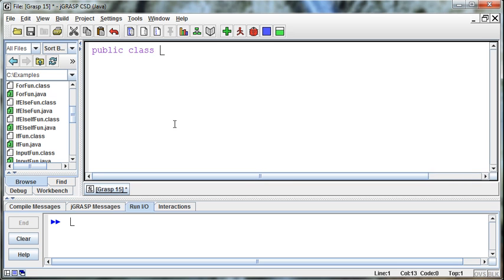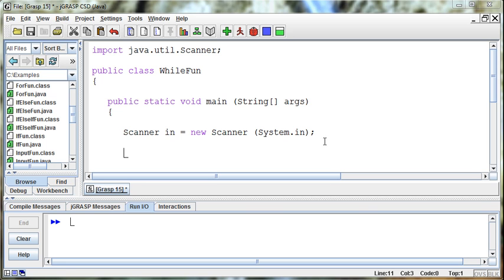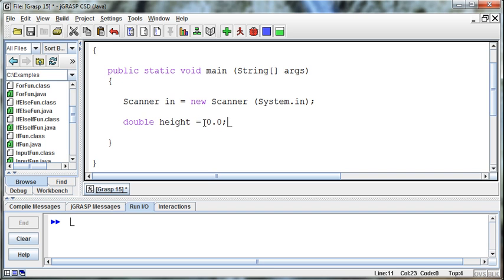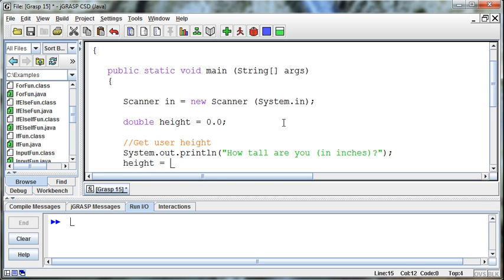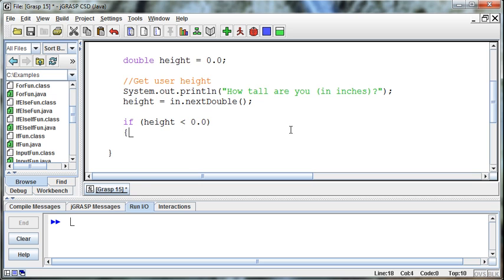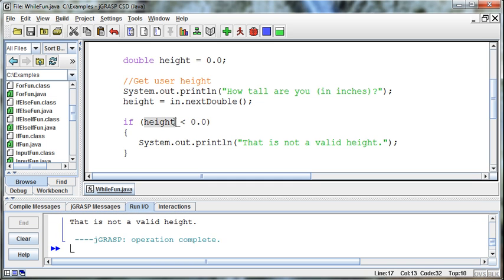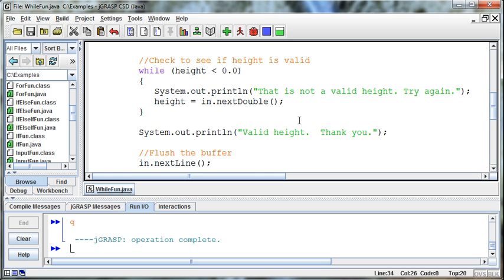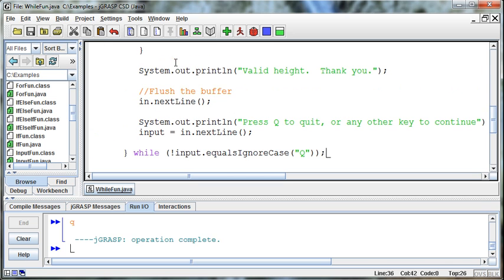025 - While & Do / While Loops